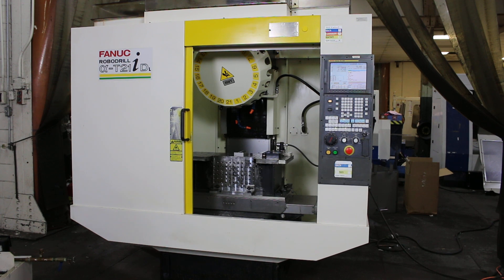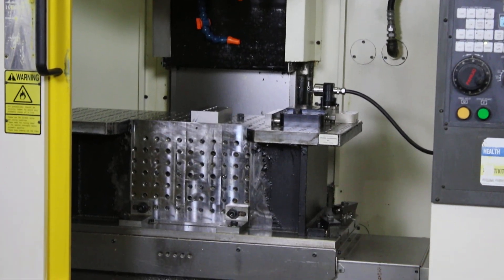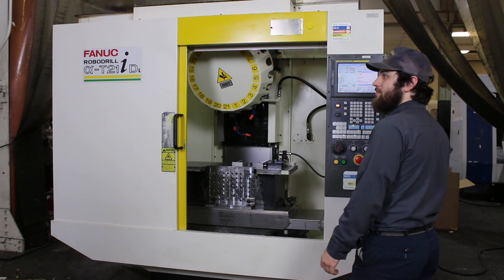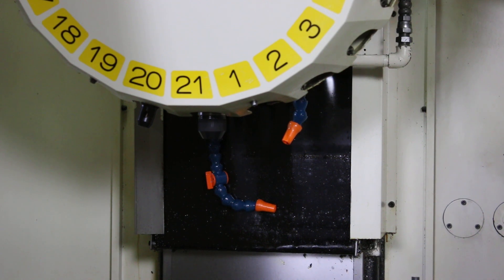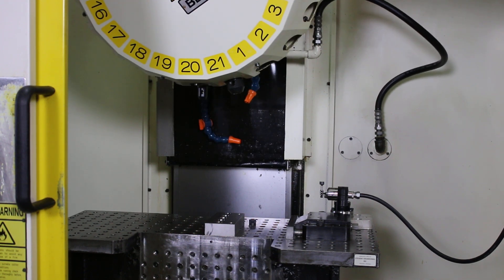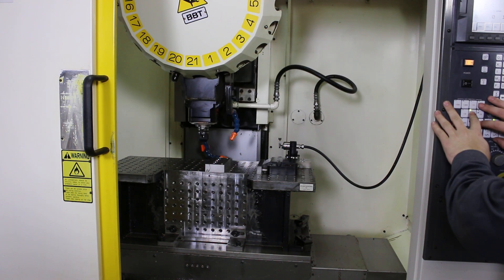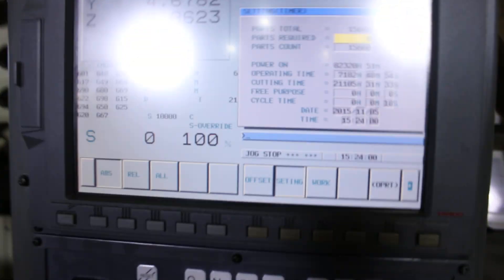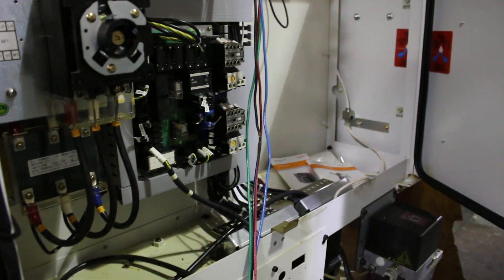154483 FANUC ROBODRILL CNC VERTICAL MACHINING CENTER LONG BED MODEL: A-T21iDL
154483 FANUC ROBODRILL CNC VERTICAL MACHINING CENTER LONG BED MODEL: A-T21iDL